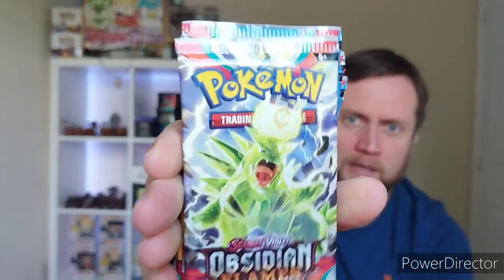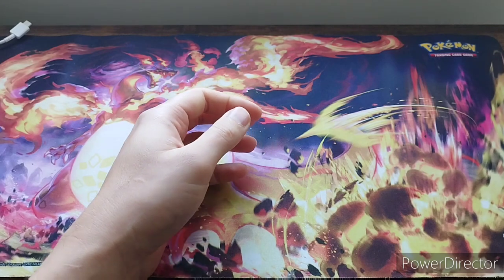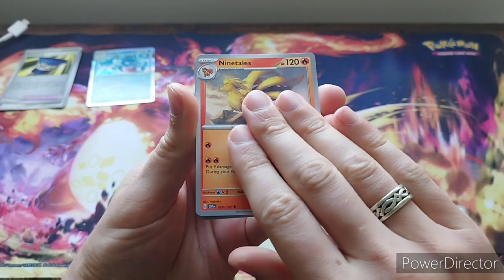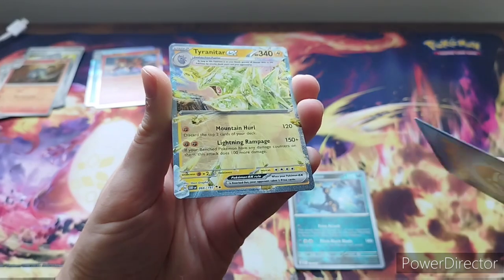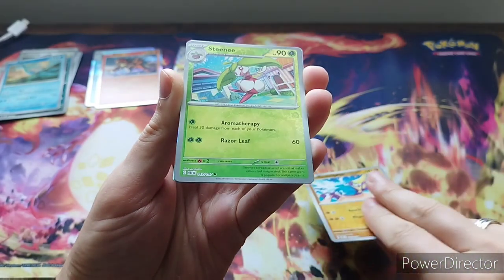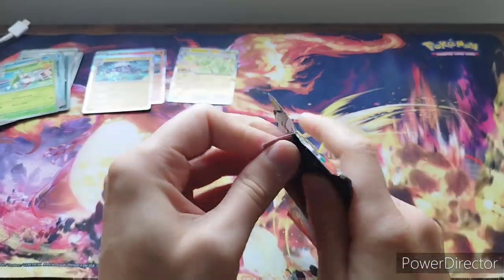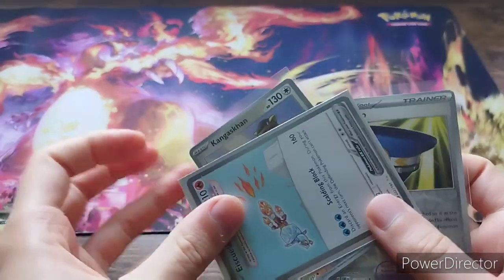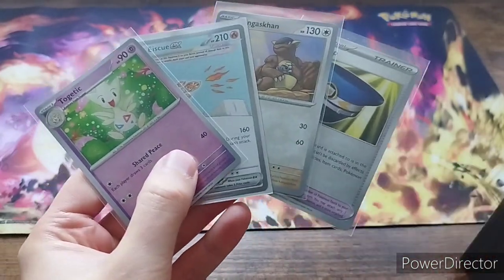SPECIAL ILLUSTRATION RARE Pokémon EVERYWHERE!!!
Well after a long journey we end our Obsidian Flames series with an amazing video pulling special illustration rare cards we need for the master set, i hope you all enjoy.

As always massive thank you to Peter and the team at GamersAtHart for supporting the channel

Next goal now is 1000 subs which I hope to achieve within a year.

or search NECards